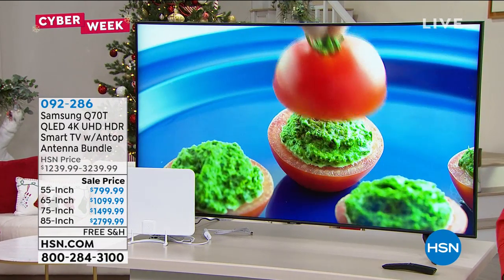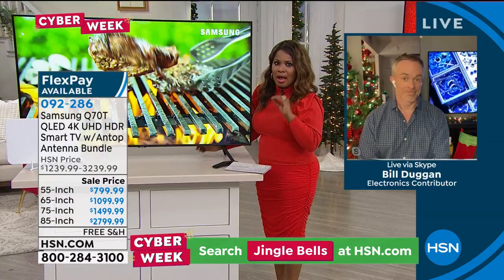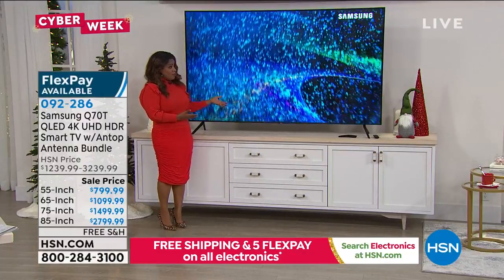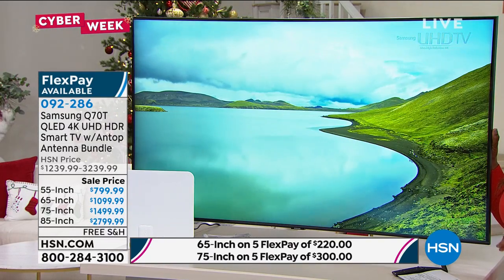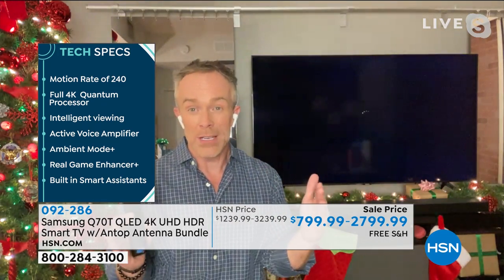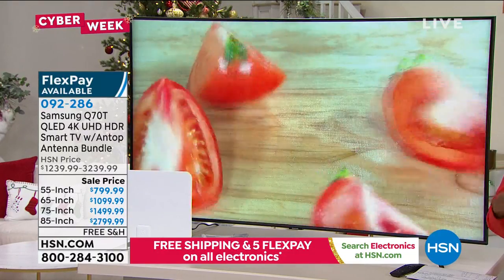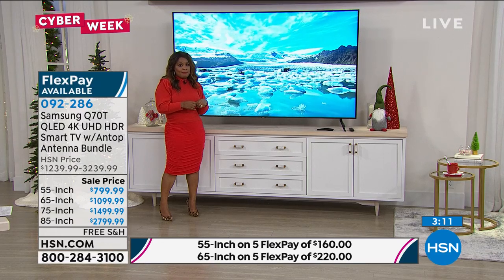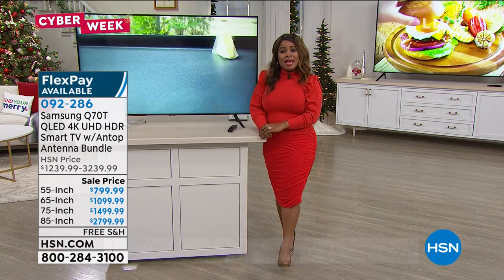Samsung Q70T 55" QLED 4K UHD HDR Smart TV w/Antop Antenn...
Samsung Q70T 55" QLED 4K UHD HDR Smart TV w/Antop Antenna Bundle
Equipped with Quantum Dot Technology, this TV unleashes a massive spectrum of a billion shades of color. A crisp 240Hz motion rate banishes blur and smooths out the picture for more fluid action. It even looks great when you're not watching at all, thanks to Ambient Mode+. The ANTOP Paper Thin Indoor HDTV Antenna, is super slim. Its compact size allows you to position it anywhere in your home. Supporting HDTV, 1080p TV and 4K Ultra HD, it's compatible with TV converter boxes or digital TVs. The number of TV channels and programs that you can receive for free depends on the amount of overtheair broadcasters in your area. But there's no monthly fee or subscription. Just plug it in to your TV, scan for channels, then sit back and enjoy your favorite shows.

    Samsung Q70T 55" TV with stand
    Power adapter
    Remote with batteries
    User guide
    Extended 2year warranty on TV
    AT106B Amplified Digital Indoor Antenna
     AC/DC Power adapter
    Doublesided suction cup
    Doublesided sticker
    Desktop stand
    10' Coaxial cable
    User guide
    Manufacturer's 1year limited warranty on antenna

Bundled Goodies

    Voucher for Vudu $10 Promo (with over 100,000 titles available) and Daily Burn Premium 3month service (with 30minute workouts and live daily workouts that you can watch anywhere)
    IMPORTANT NOTE The Daily Burn Premium offer is only valid until 6/30/2021. After your 3month trial, you will be enrolled in a membership for $19.95 per month. PLEASE NOTE that your credit card will be automatically billed if you do not cancel your trial or subscription before the trial period has expired. To cancel, visit your account at DailyBurn.com, view Manage Subscription and click on View Your Options to confirm your cancellation.